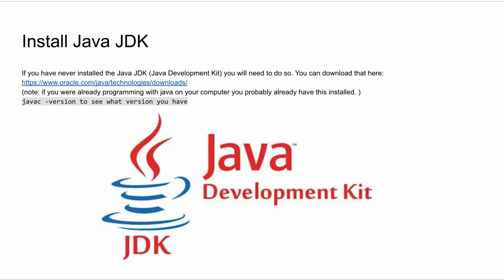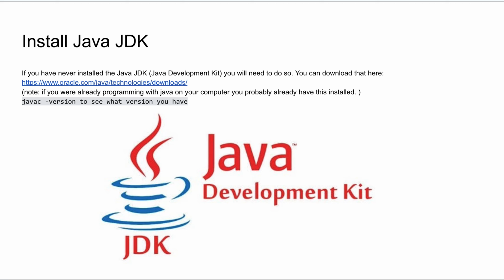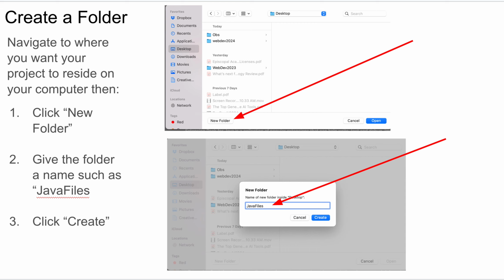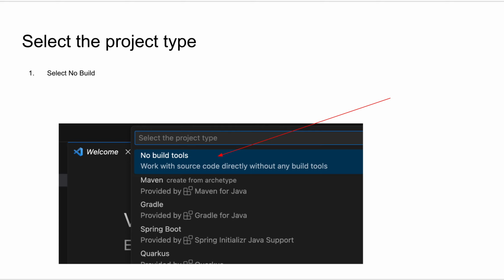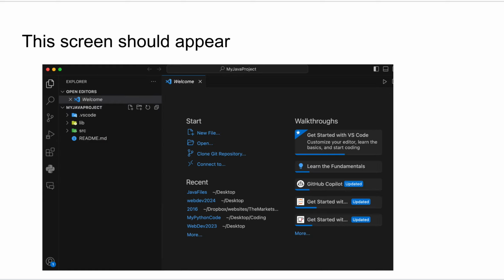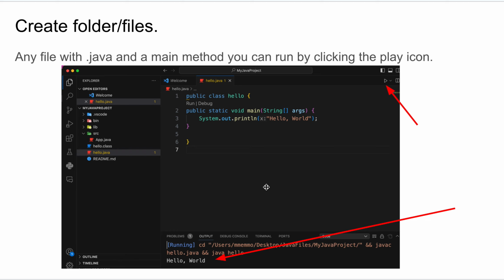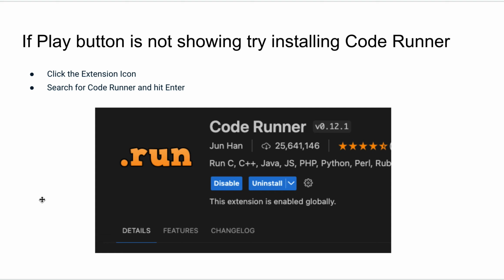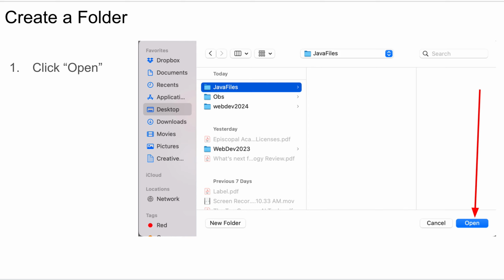Create Java Project on Visual Studio Code 2024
In this video I show you how to create a java project on VS Code.
Visual Studio Code is a create IDE for writing java code and maintaining projects. Follow the steps in this video to get up and running.